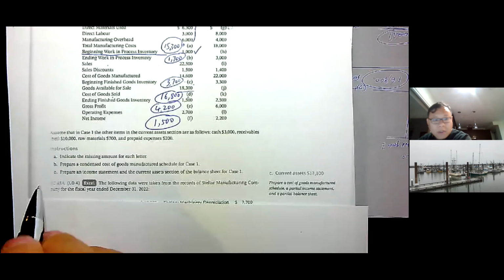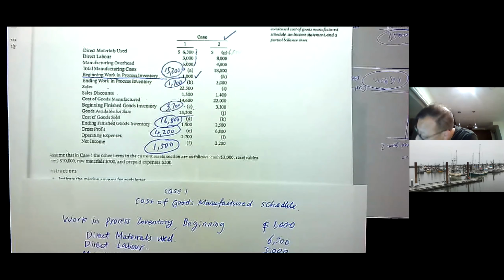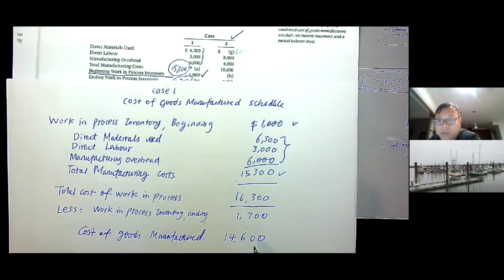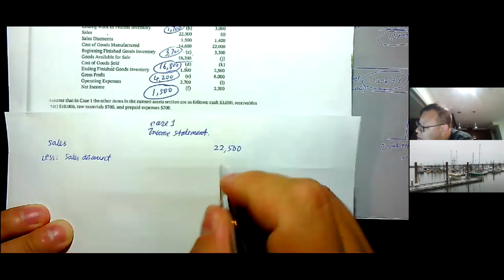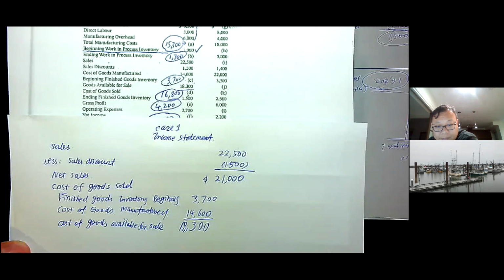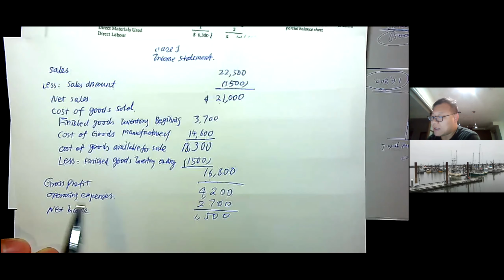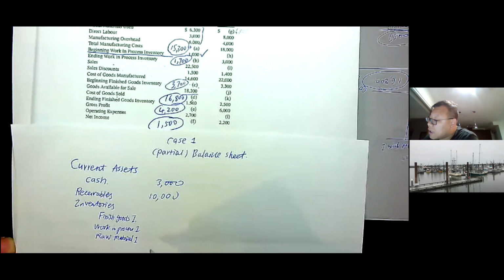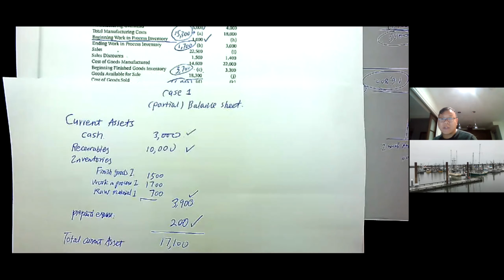An example of preparation of Cost of goods manufactured schedule, preparation of income statement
An example, preparation of Cost of goods manufactured schedule, preparation of income statement, preparation of partial balance sheet